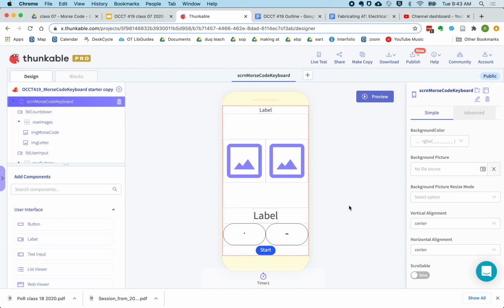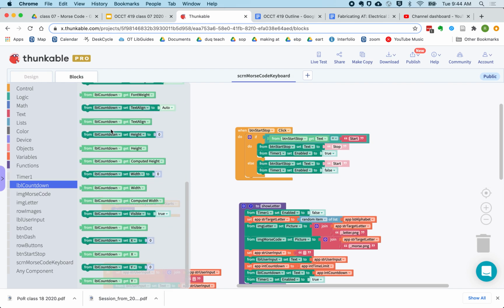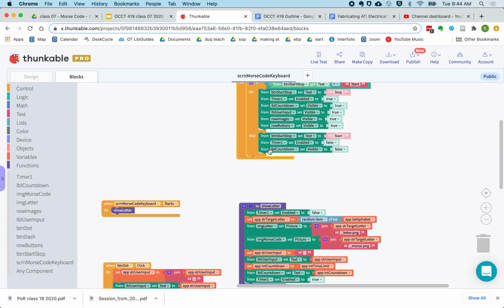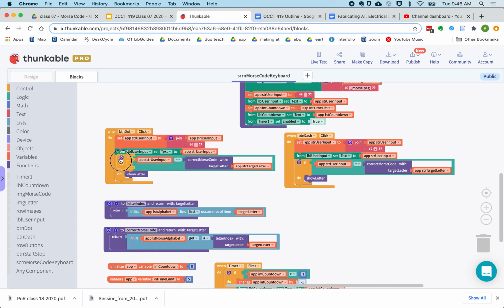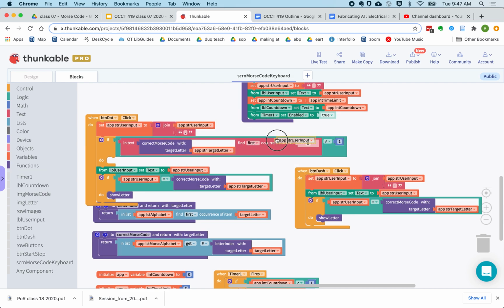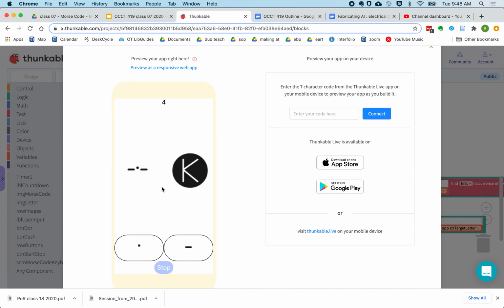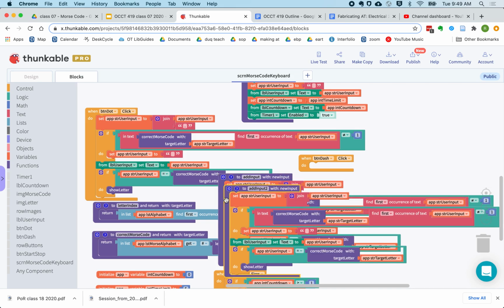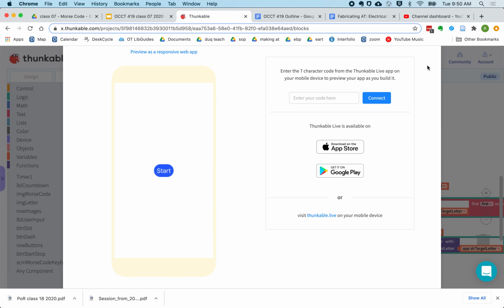morse code part 3